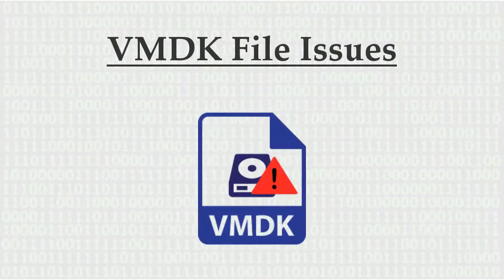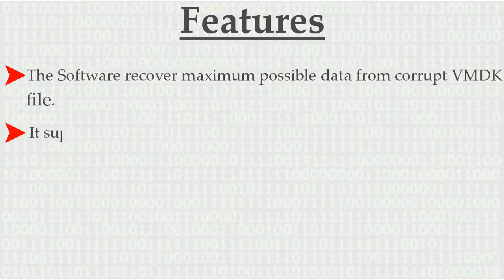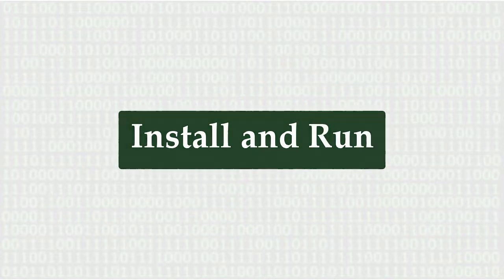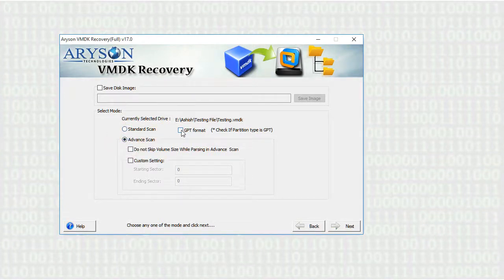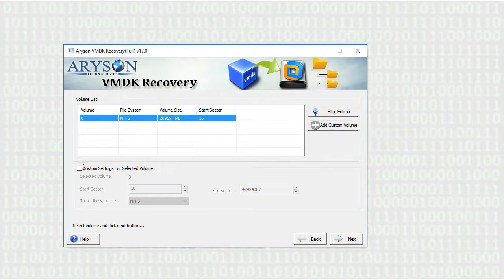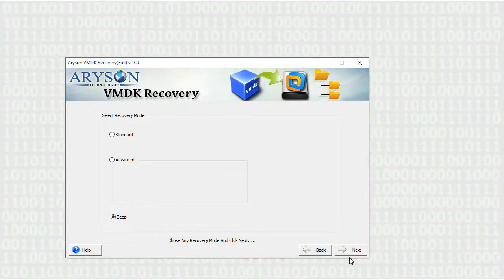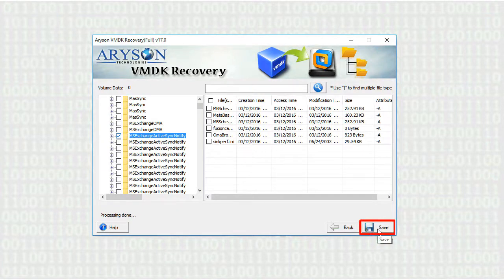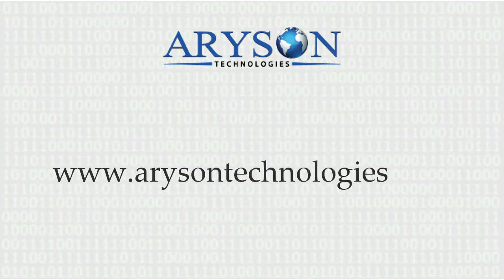VMware Data Recovery to Repair/Restore Virtual Machine Data from VMDK File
VMware Data Recovery software ) is one of the best solution that allows to repair or restore virtual machine data from corrupted VMDK file. VMware recovery manager always helps in recovery of delete, corrupt or formatted Virtual Machine data from VMDK file.